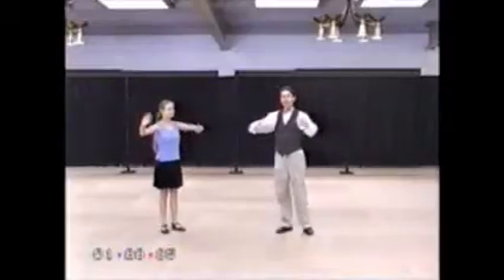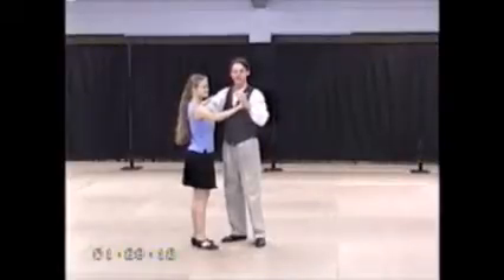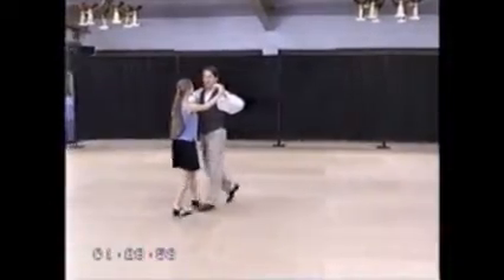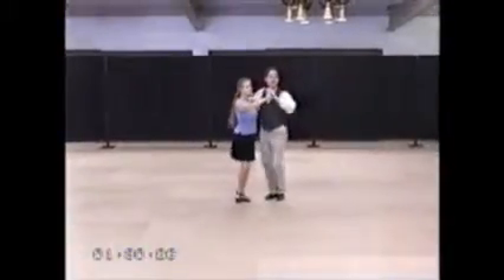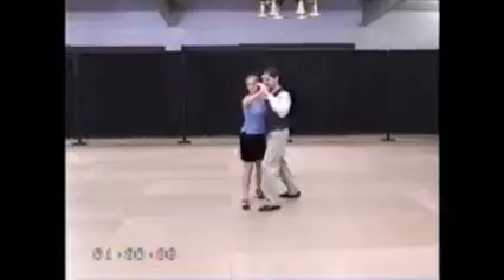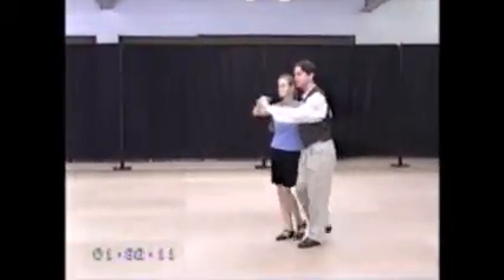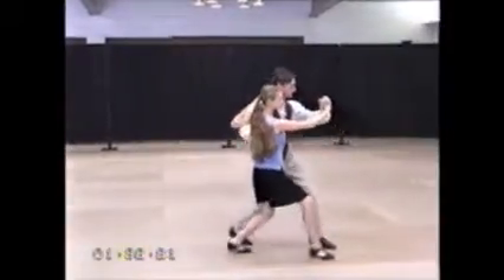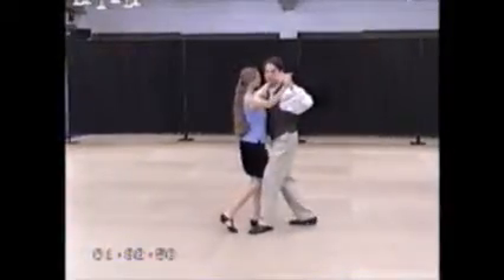SFDC2003 Freestyle Social Tango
Freestyle Social Tango, as taught by Richard Powers at Stockton Folk Dance Camp in 2003.